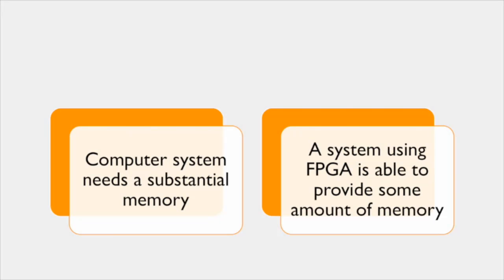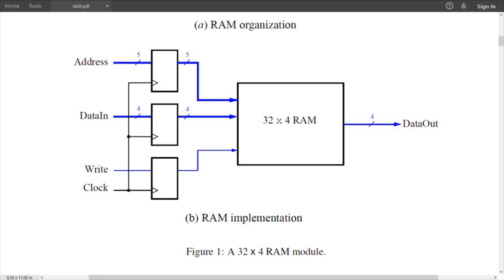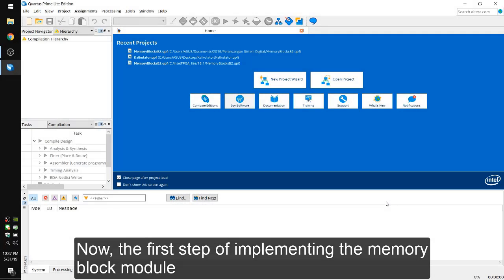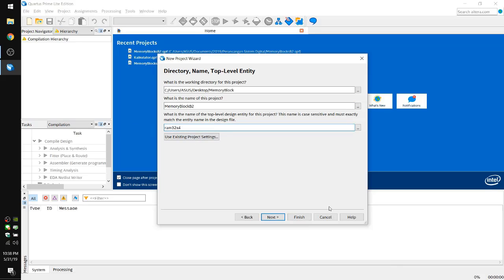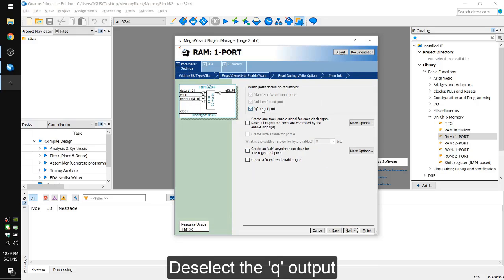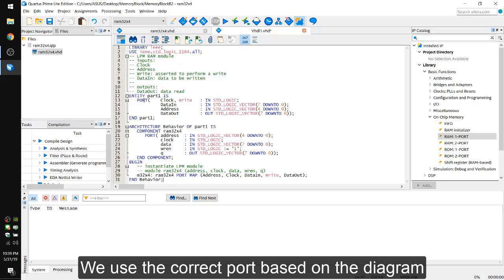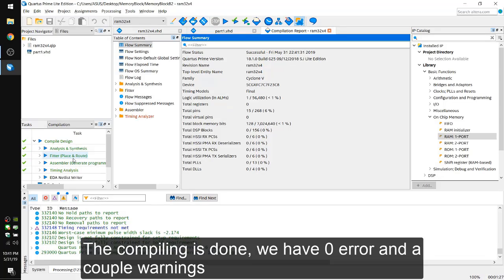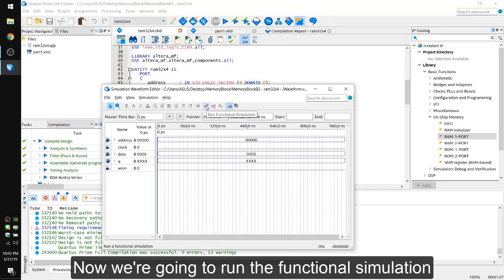Memory Block | B2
Praktikum Modul 8 | Perancangan Sistem Digital
Kelompok B2:
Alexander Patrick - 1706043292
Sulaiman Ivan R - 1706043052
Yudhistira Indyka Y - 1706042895